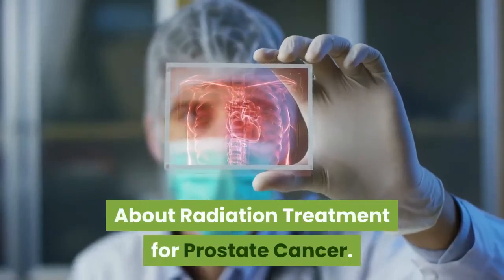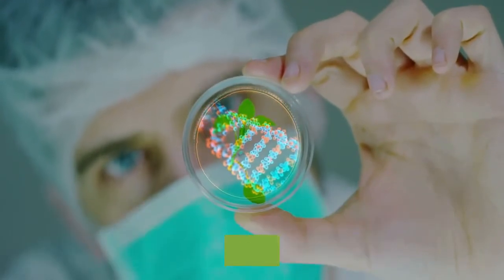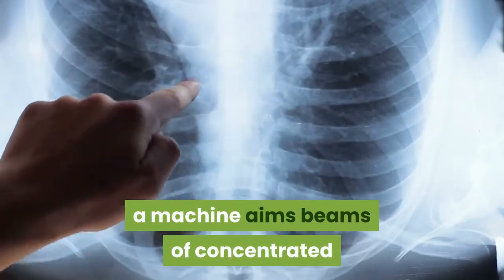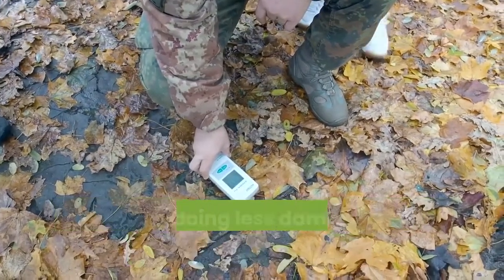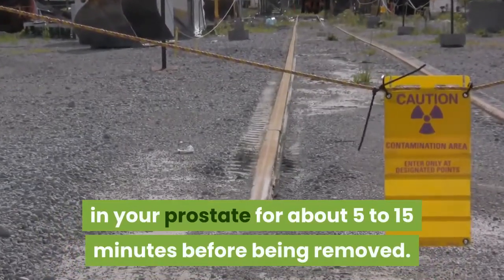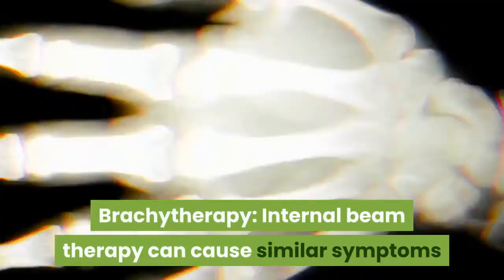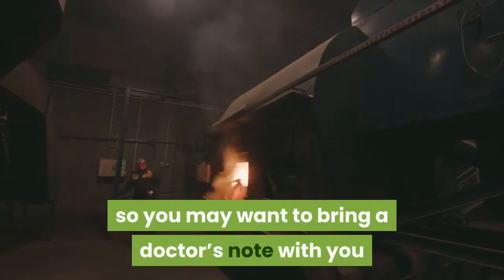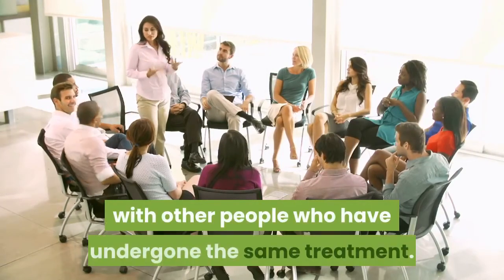Radiation for Prostate Cancer: When It's Used, Side Effects & More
About Radiation Treatment for Prostate Cancer.
It’s estimated that 1 in 8 men will be diagnosed with prostate cancer in their lifetime. Prostate cancer is the second most common cause of cancer death for men in the United States only behind lung cancer.
However, the majority of prostate cancers tend to grow relatively slowly, and they have a good outlook if treated early.
Radiation therapy is one treatment your doctor may recommend for prostate cancer. It may be used either by itself or in combination with other treatment options, such as hormone therapy, active surveillance, and prostatectomy (surgery).
Keep watching as we explain how radiation therapy works for treating prostate cancer and when it’s generally used.